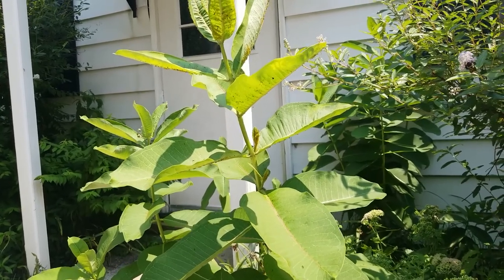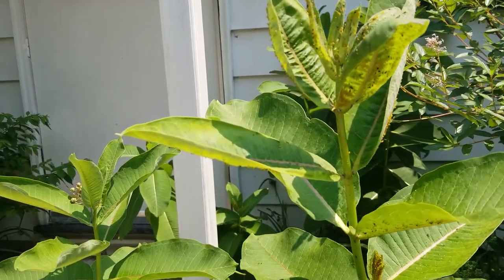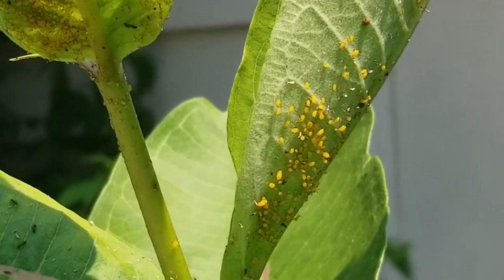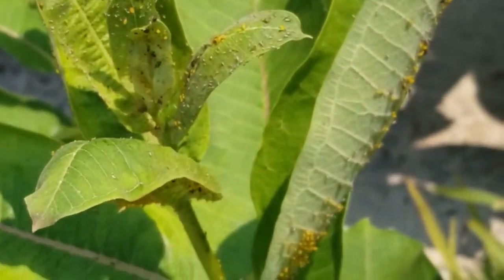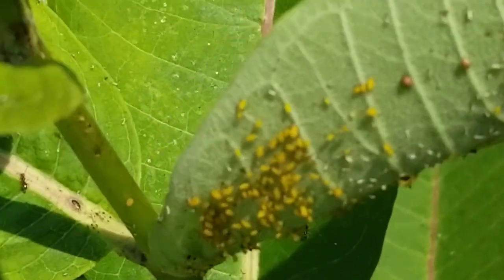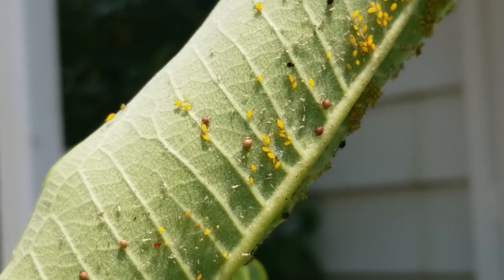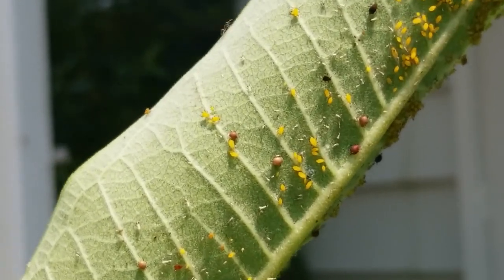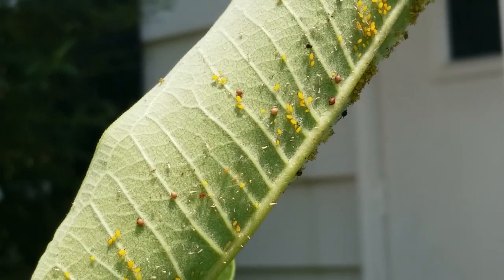Curiouser and Curiouser: Aphid Mummies!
Aphid Mummies! Let that wash over you for a bit. It sounds like the title of a 50's sci-fi movie - Attack of the Killer Aphid Mummies! This, however, is science fact and happening right here in the Arboretum.

Join Ambler Arboretum Director Kathy Salisbury as she brings you up close to aphid mummies!